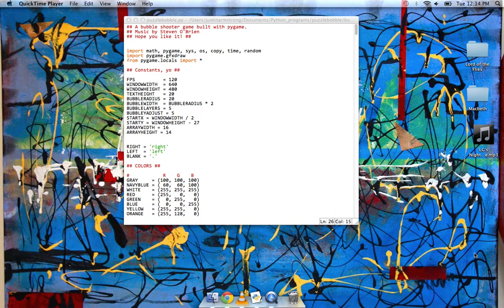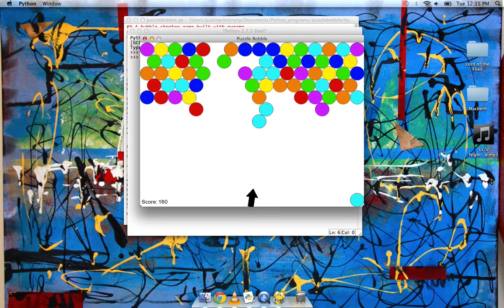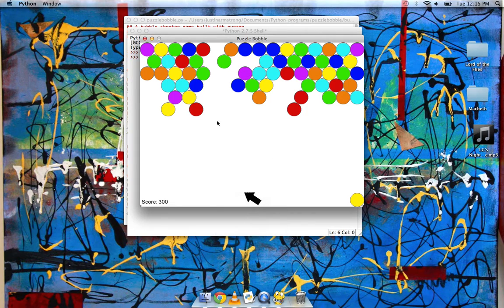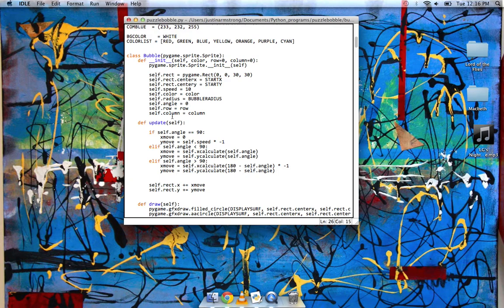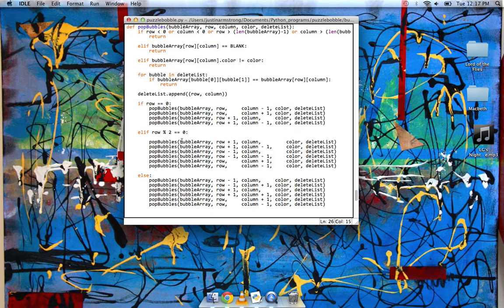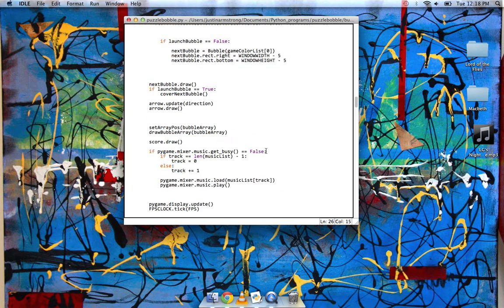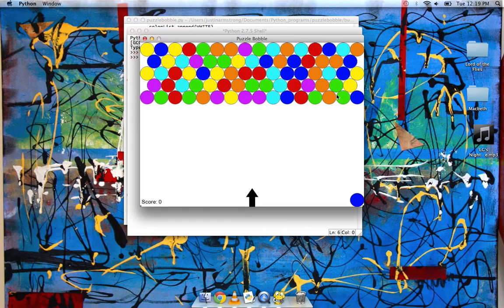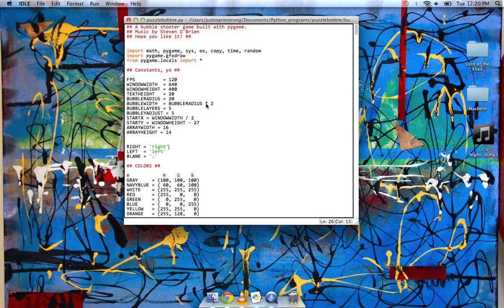Bubble Shooter Game with Python and Pygame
A bubble shooter game, similar to Puzzle Bobble or Bust-A-Move.